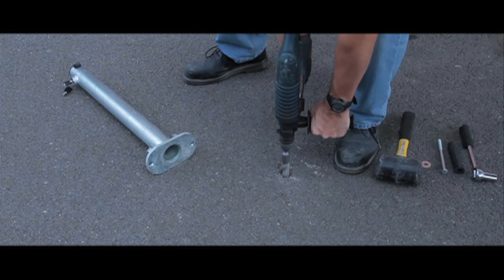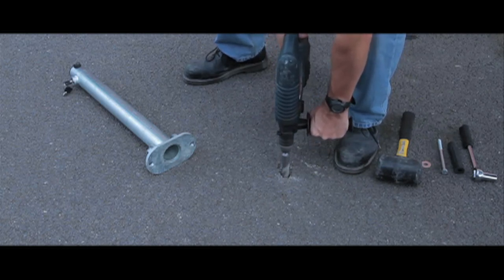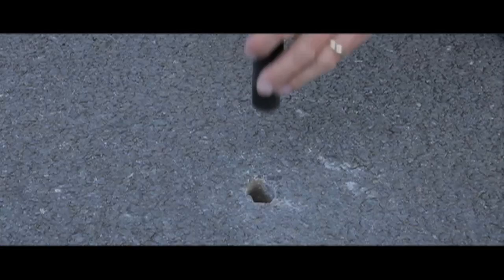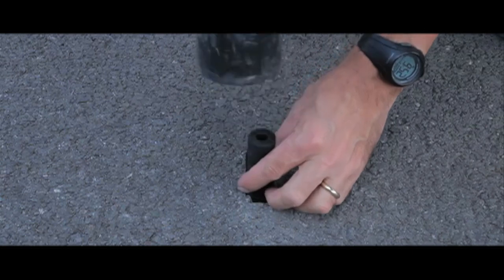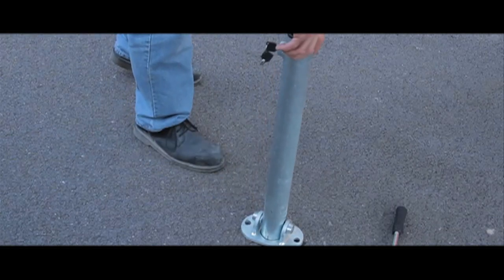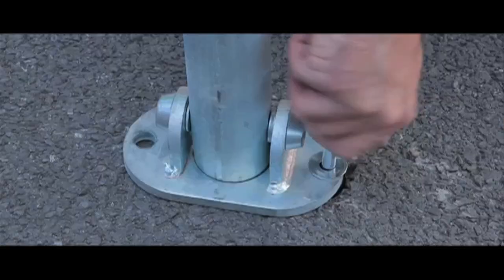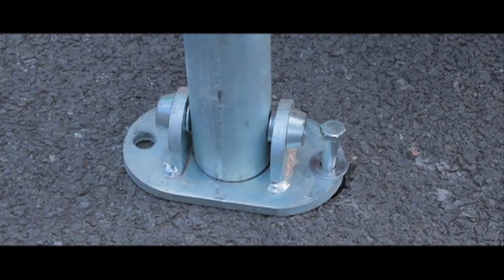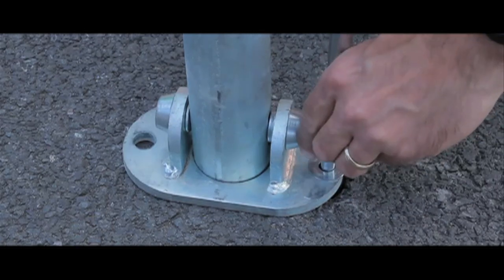Folding Key Lock Post